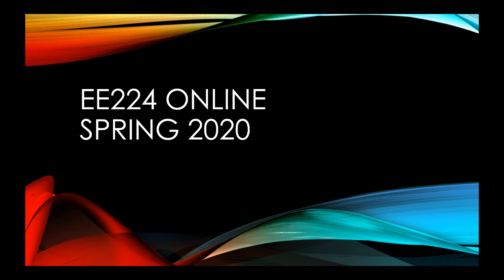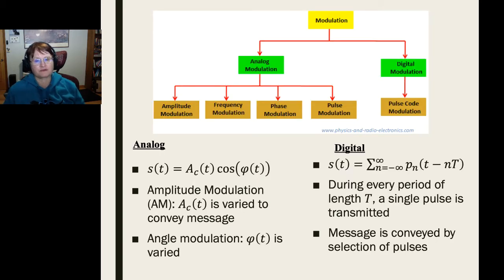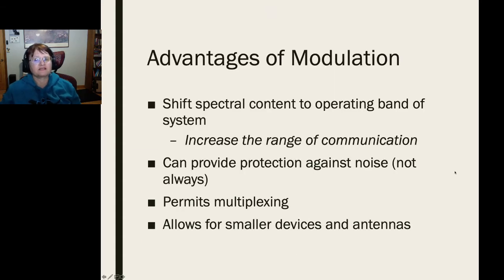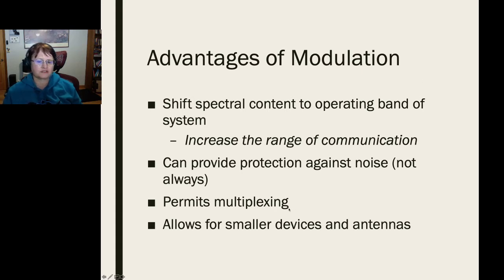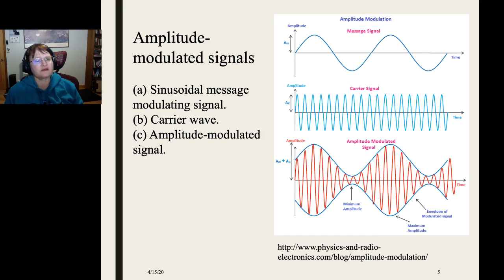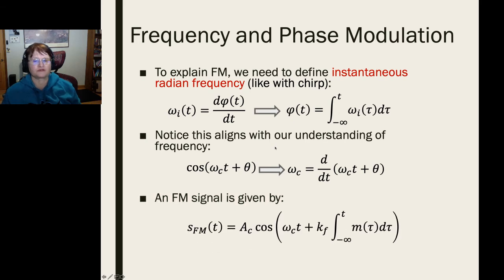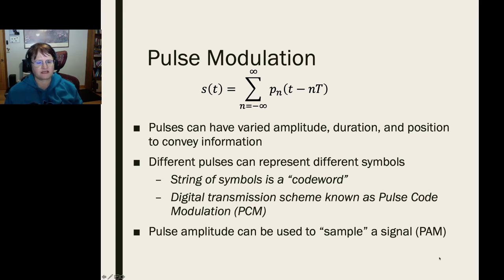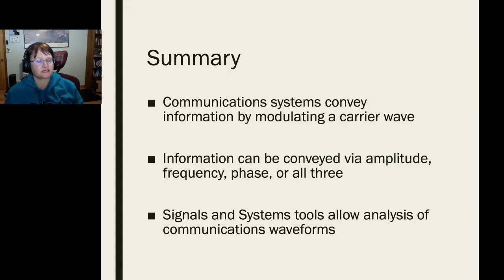Communications Applications using Fourier transforms, part I: Introduction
This is part of EE224 Online, Signals and Systems I, Iowa State University by Professor Julie A Dickerson.